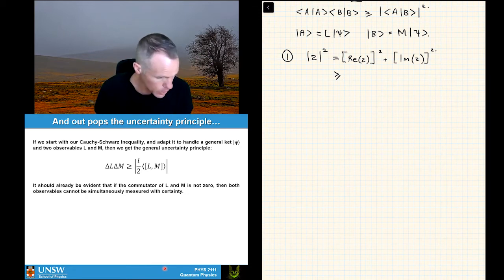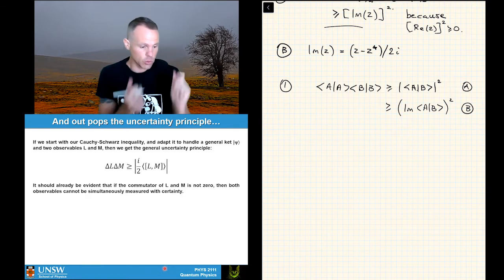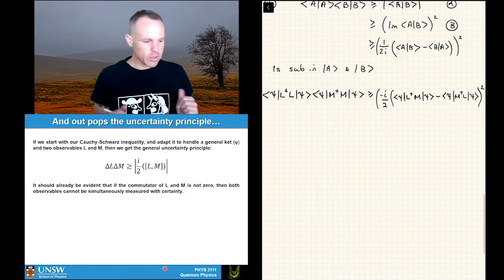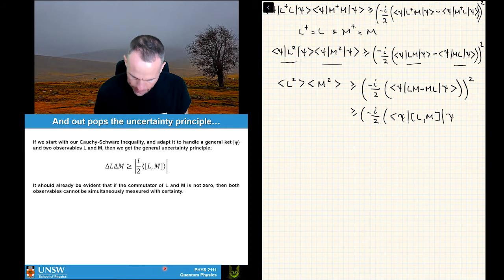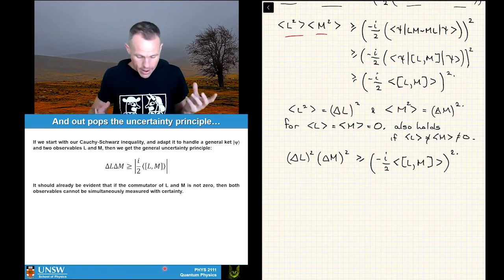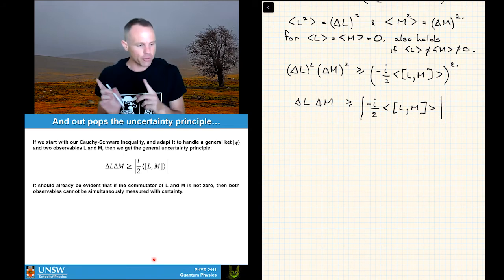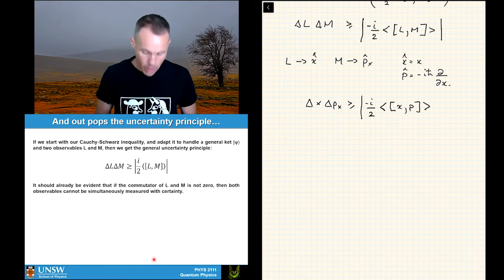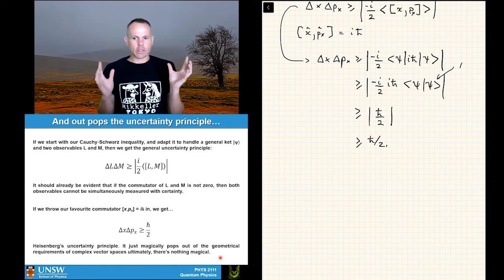PHYS2111 Quantum Mechanics -- Lecture 12 Part 2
This lecture is on the uncertainty principle in quantum mechanics. In the second half, we start from the Cauchy-Schwarz inequality to obtain the general uncertainty principle, which holds for any arbitrary pair of observables and is dependent on the commutator of the corresponding operators. To finish, we use this general uncertainty principle to arrive at the Heisenberg uncertainty principle for position and momentum using the commutator from Lecture 10.

Background: Kiandra, Snowy Mountains, NSW, Australia.